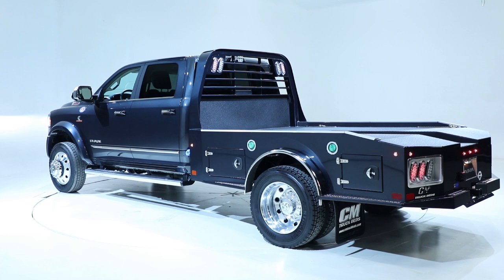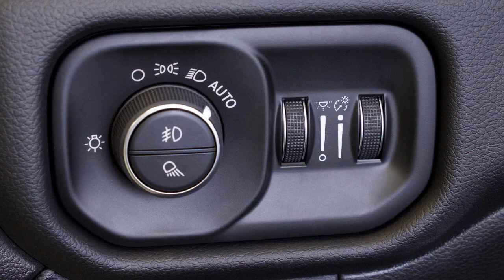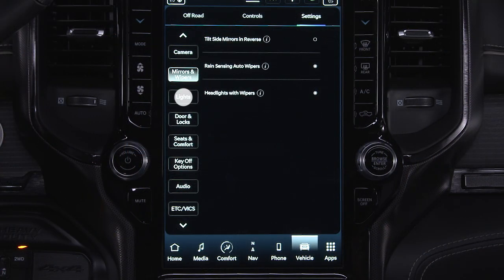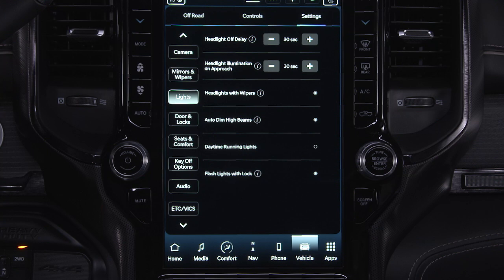Headlight Controls | How To | 2026 Ram Chassis Cab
Learn how to use the headlight switch in your Ram Chassis Cab with this easy-to-follow video. Instructions will show how to turn on your headlights, tail lights, fog lights, and parking lights using the headlight control switch on the control panel. You'll also learn how to use the automatic headlight setting and adjust the instrument panel brightness.